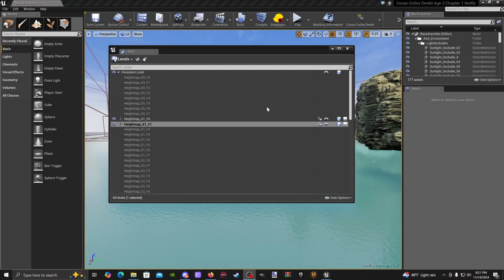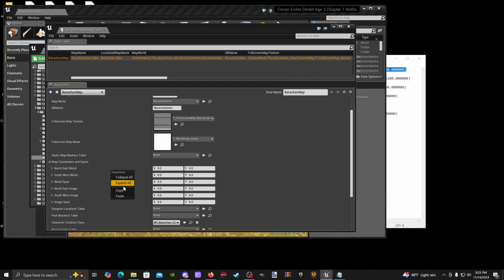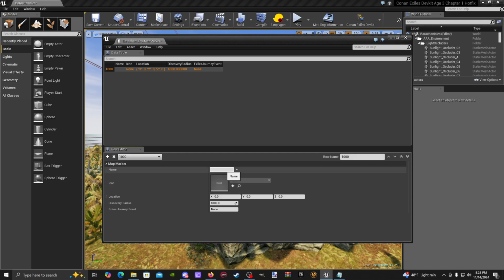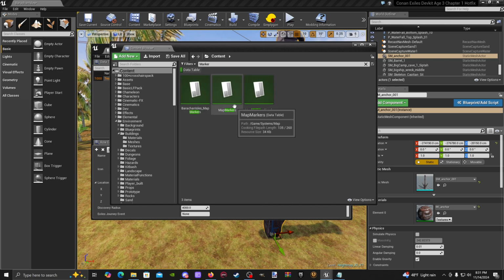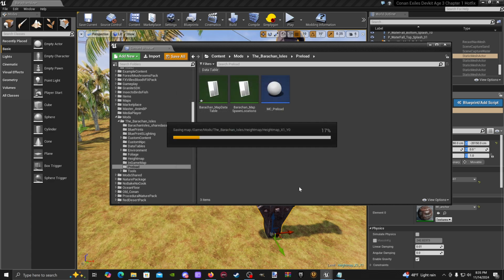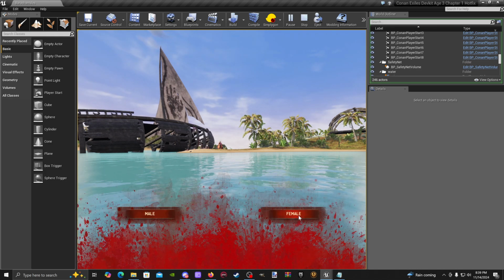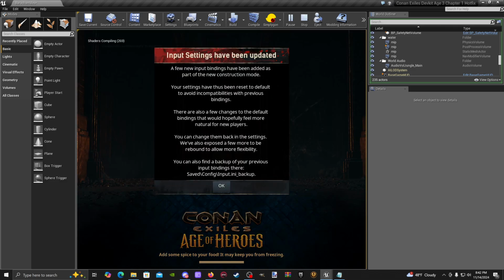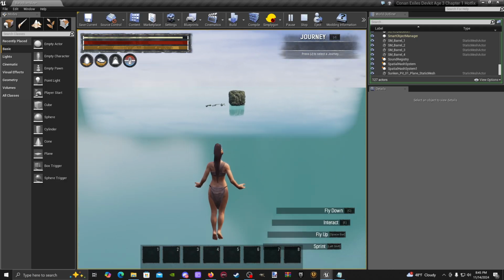Conan Exiles Custom Map Tutorial Twenty Two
We cover importing and setting up the in game map.